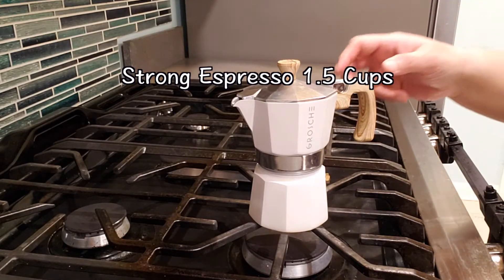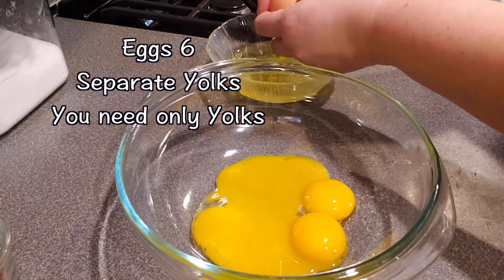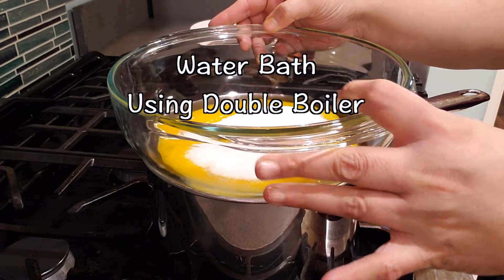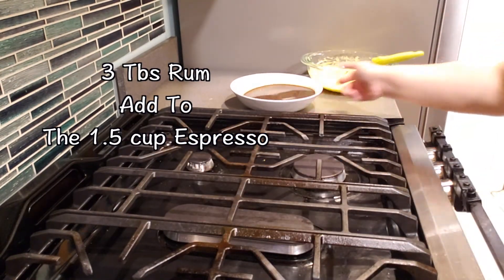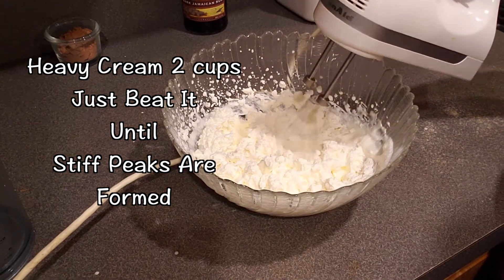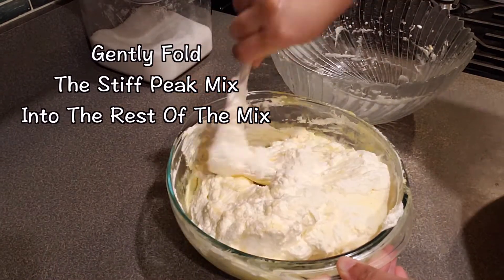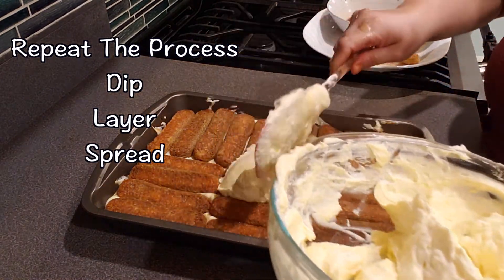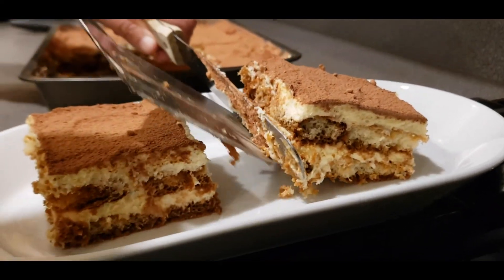Ultimate 9 Step Tiramisu ❤️ Cooking with WHATEVER from ANGIE'S KITCHEN❣️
Tried it for the first time.
What seemed to be a daunting task turned out to be piece of cake🤪
You guys can nail it too😁

With love,
Angie❤️
Cooking with WHATEVER from ANGIE'S KITCHEN🌸💕